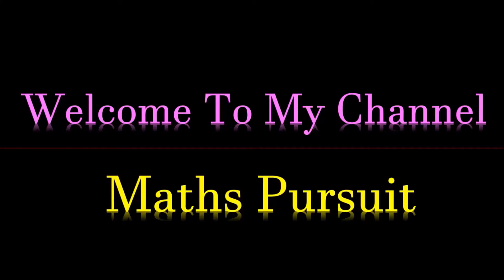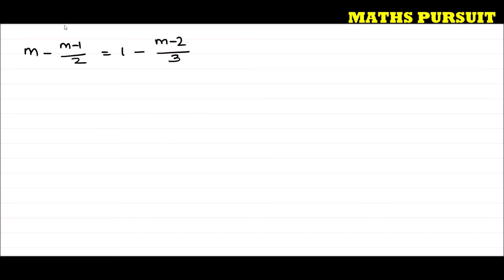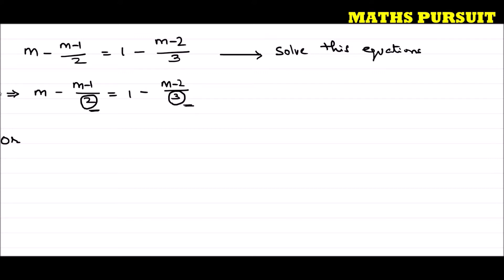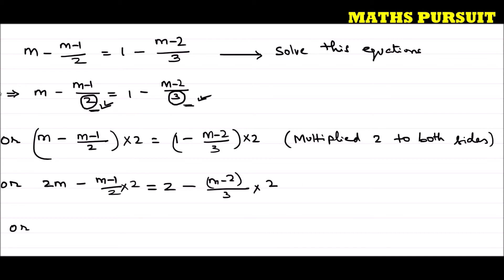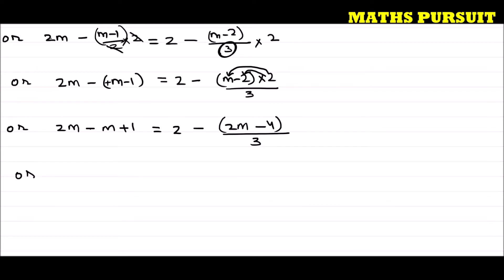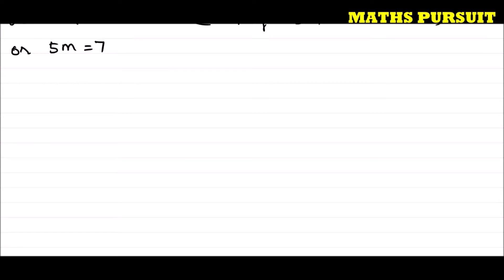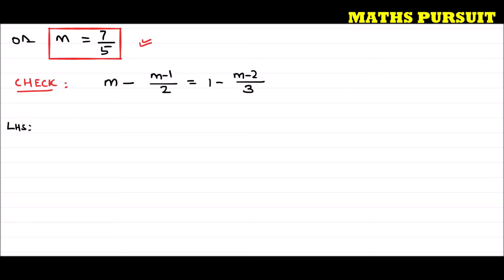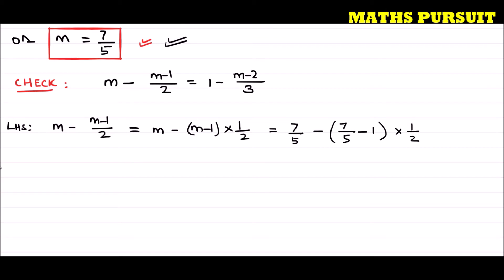Solve the following linear equations: 𝑚−(𝑚−1)/2=1−(𝑚−2)/3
CLASS-8TH || CBSE || NCERT BOOK || LINEAR EQUATIONS IN ONE VARIABLE || QUESTION-6